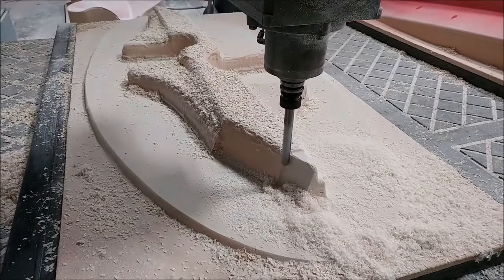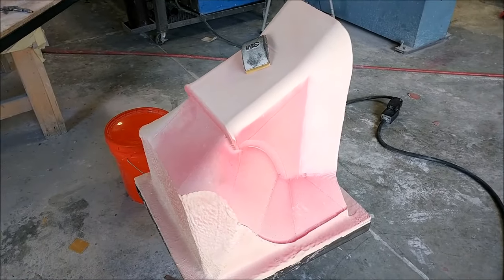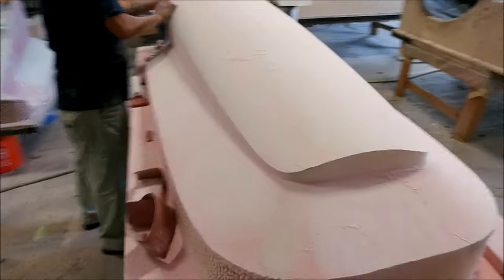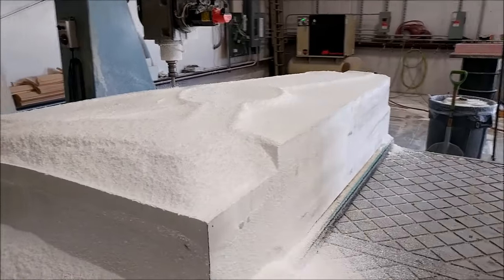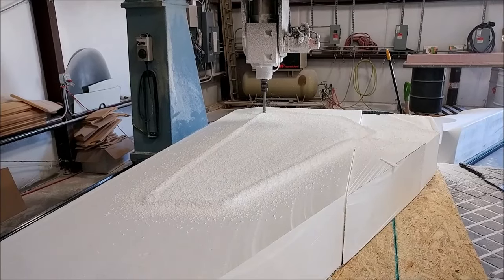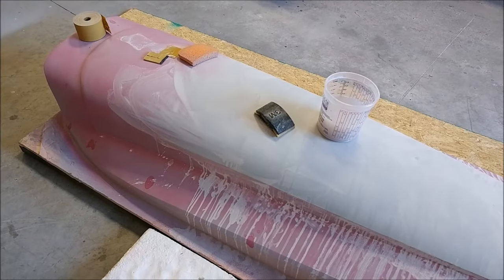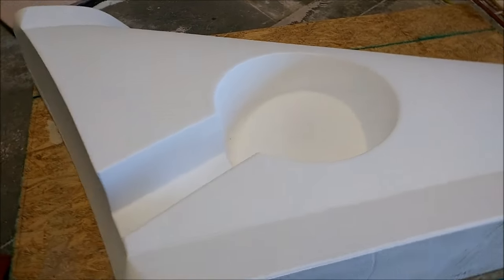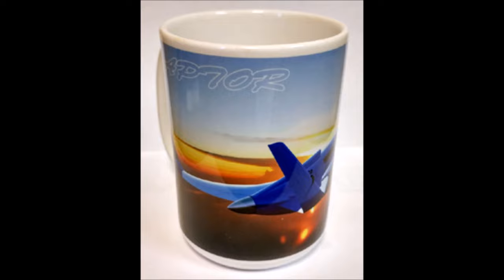Raptor Aircraft September 24th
Milling and glassing the lower wing strake plugs.